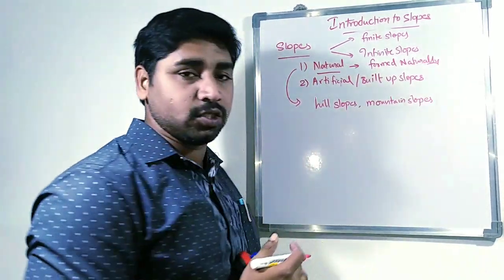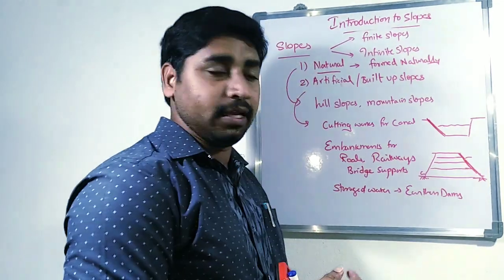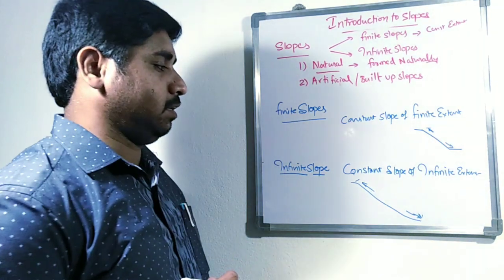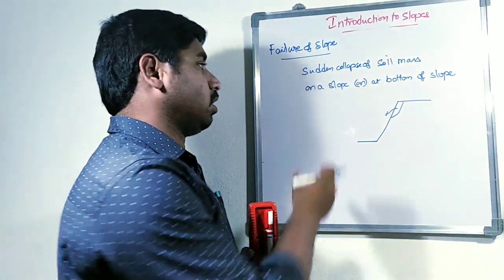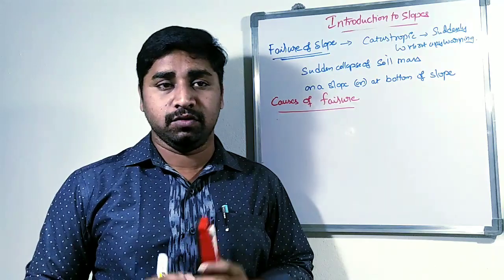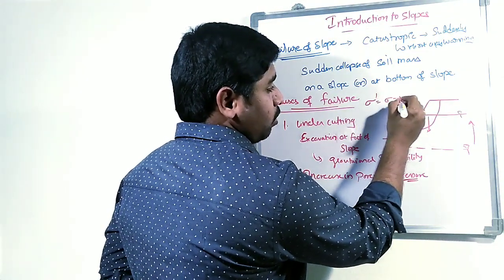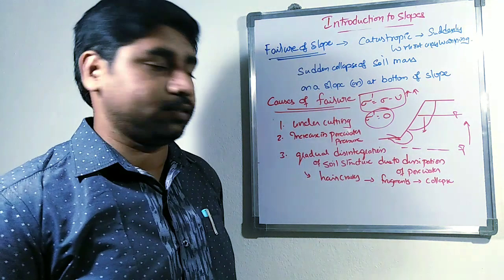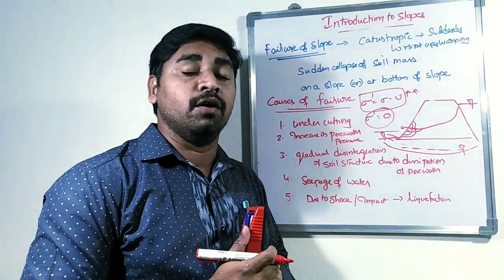INTRODUCTION TO SLOPE STABILITY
Slope stability refers to the condition of inclined soil or rock slopes to withstand or undergo movement. This lecture is generally aimed at understanding the causes of an occurred slope failure, or the factors that can potentially trigger a slope movement, resulting in a landslide, as well as at preventing the initiation of such movement, slowing it down or arresting it through mitigation countermeasures.